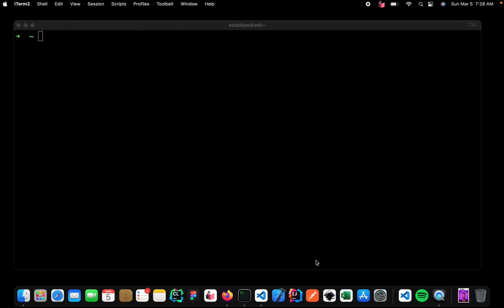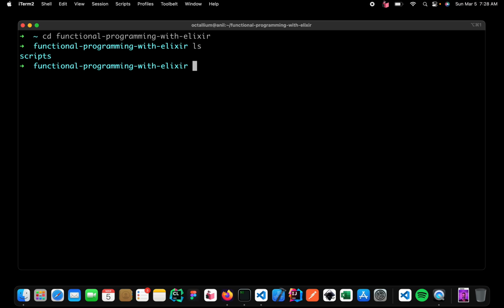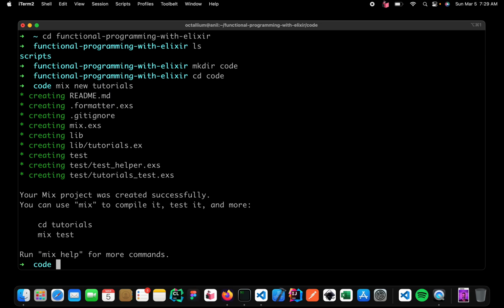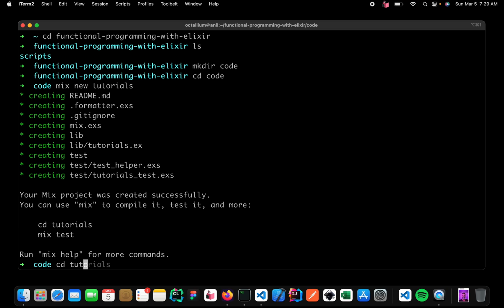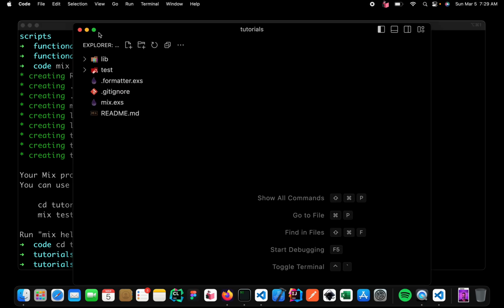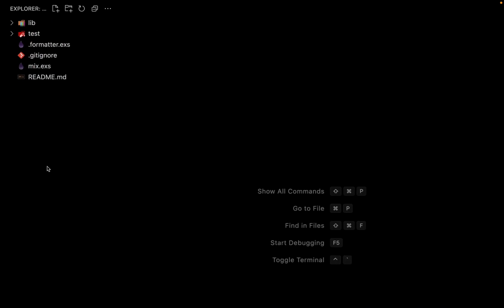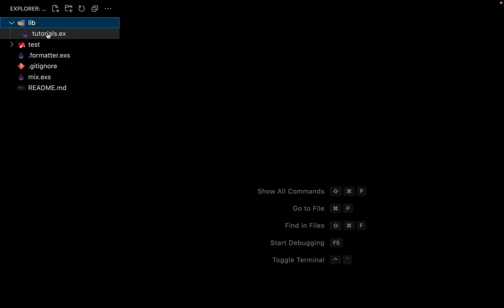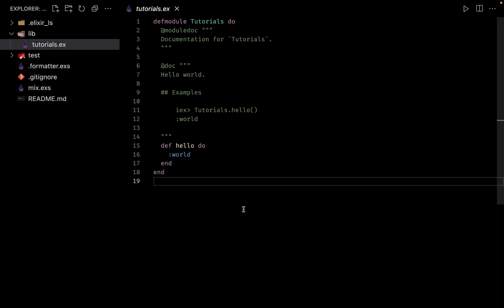19 - Creating Mix Project in Elixir | Full Course - Complete Beginner Tutorial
Let us see how to create a project using the Mix tool in Elixir.